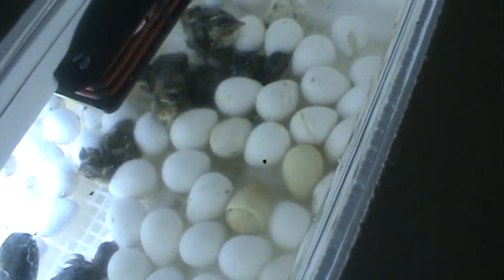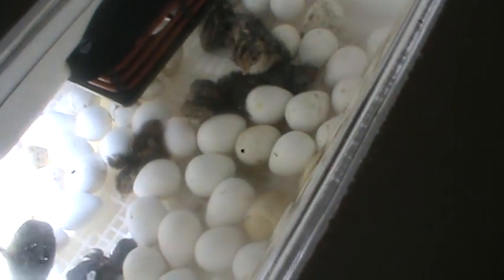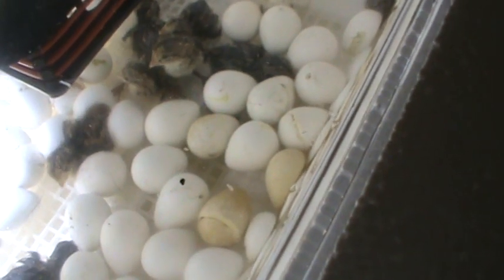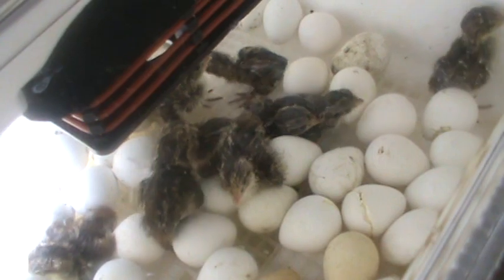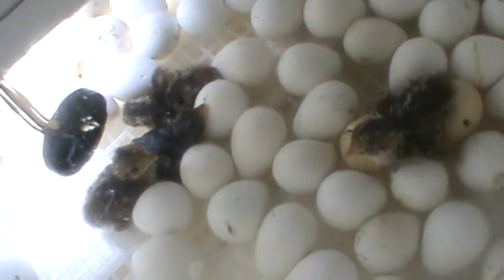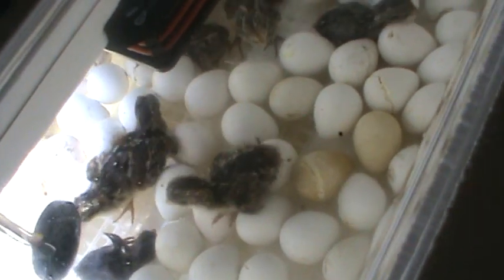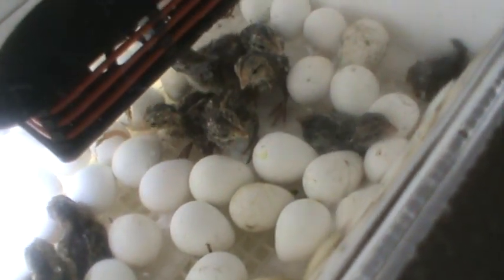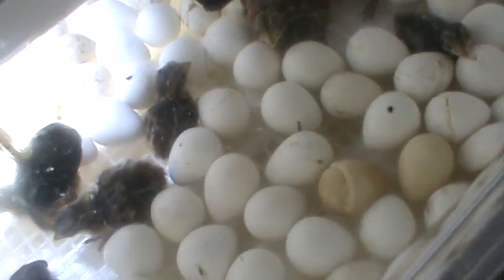New Bobwhite Quail chicks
New chicks hatched. Before I place the eggs in the incubator I spray them with a mix of %50 water and %50 original Listerene.. This kills any bacteria that's on the eggs that may prevent the chicks from hatching. I recommend watching videos by Slightly Rrednecked for more helpful info on raising Quail.